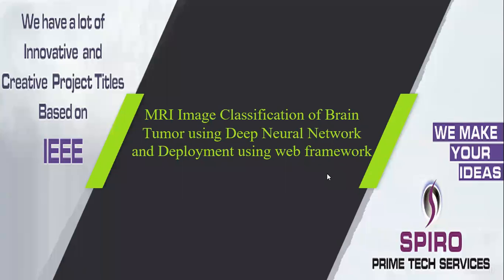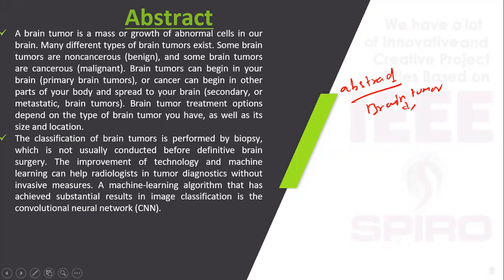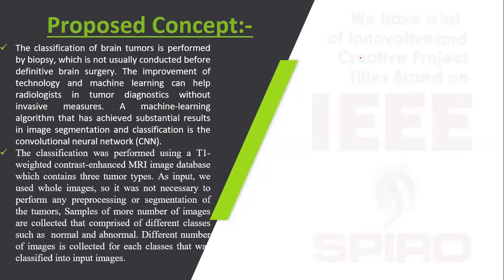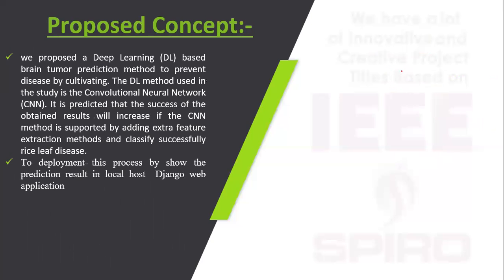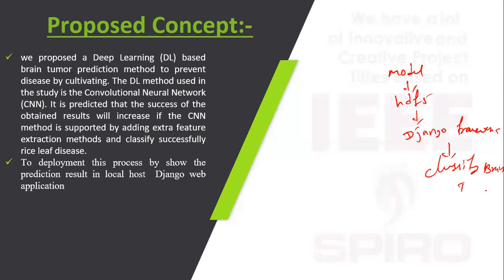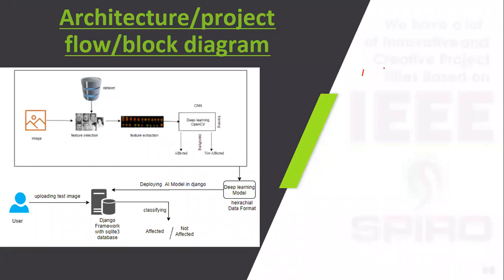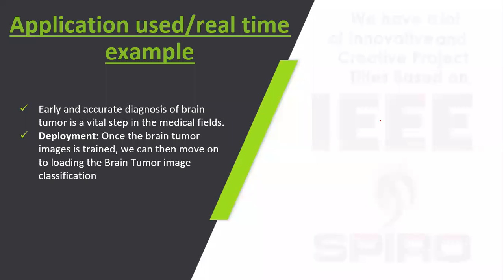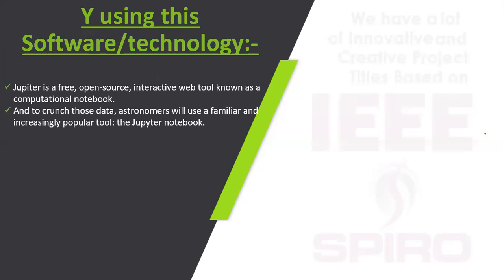ITPYIP11 - MRI Image Classification of brain Tumor using Deep Neural Network Deployment using ******